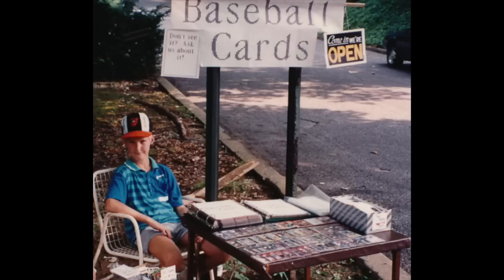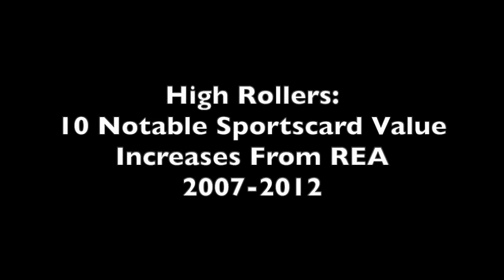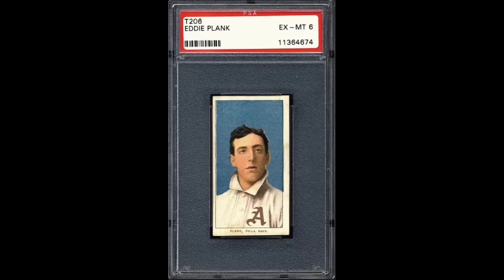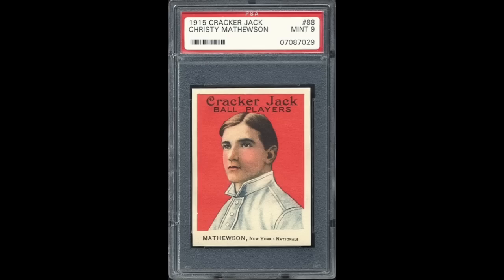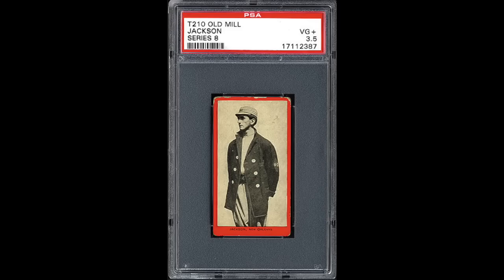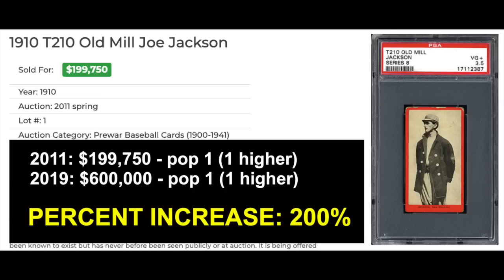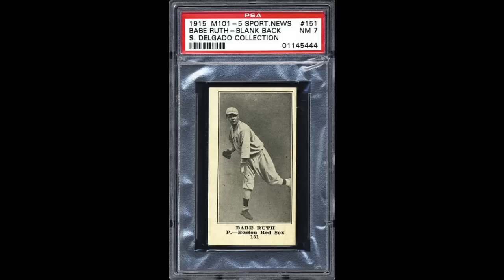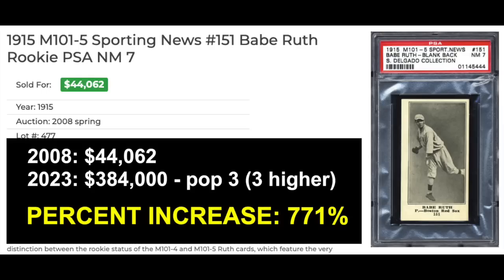High Rollers 128: 10 Big Money Sales From 2007-2012 And What They Are Worth Today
CHANNEL SCHEDULE (all videos post 9:00am EST):

MONDAY: Miscellaneous (Stories, Hobby News, etc)
WEDNESDAY: High Rollers
THURSDAY: Regular Rollers
SATURDAY: Miscellaneous (Reveals, Countdown Lists, etc)